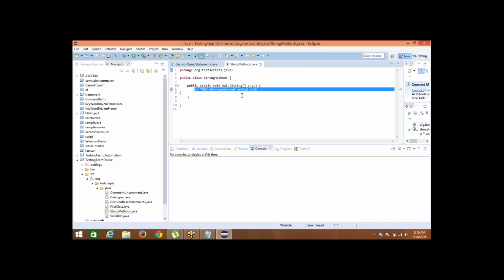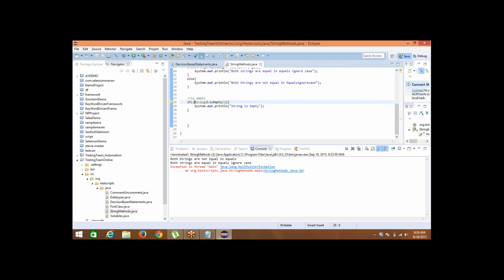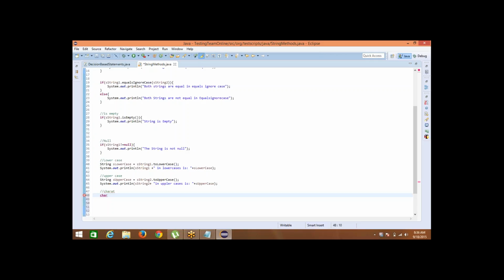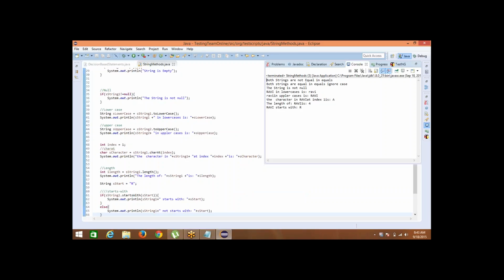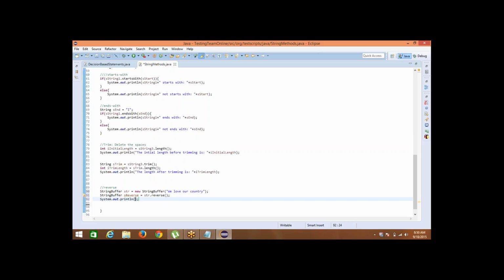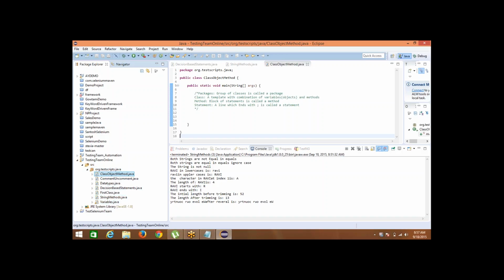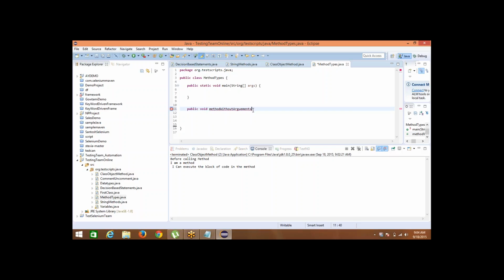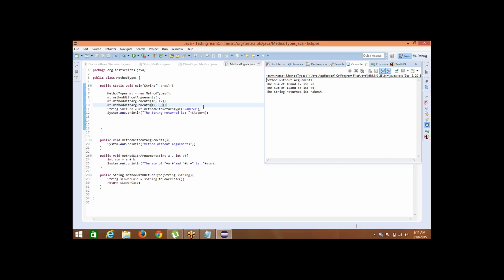Selenium | Methods | ECLAT Training